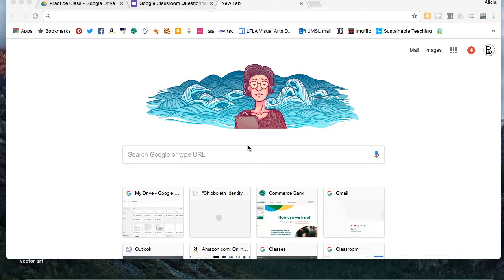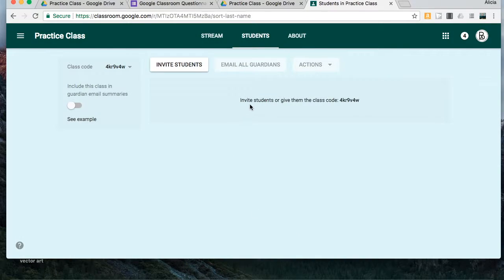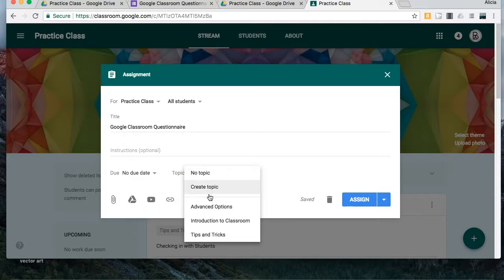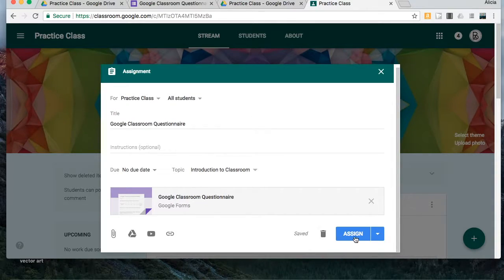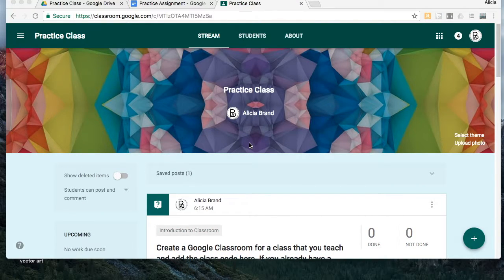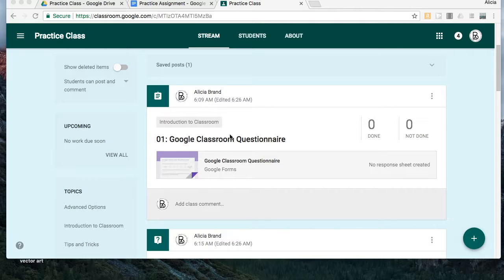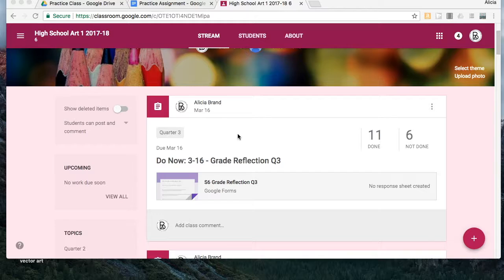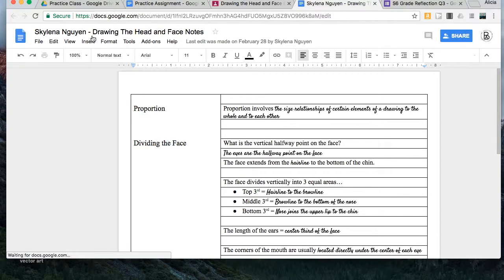Google Classroom Tutorial